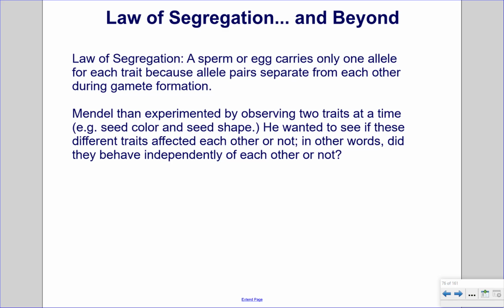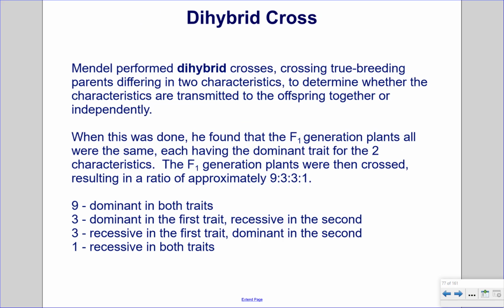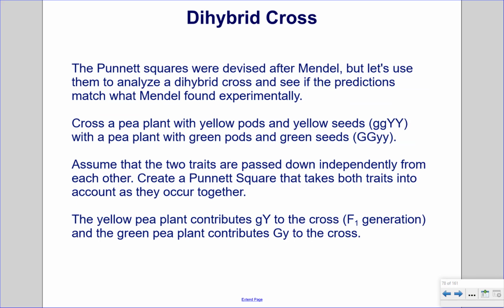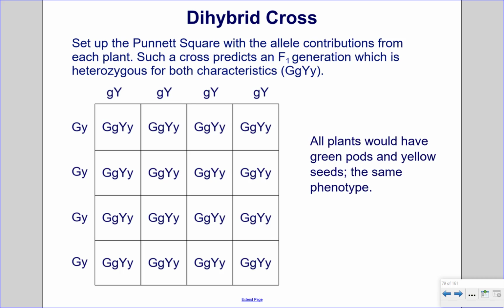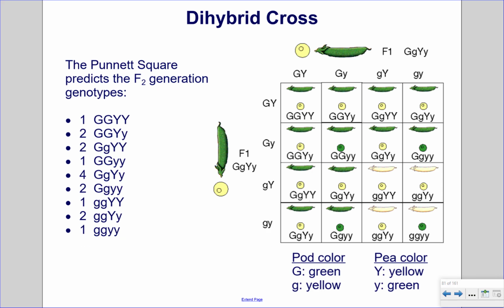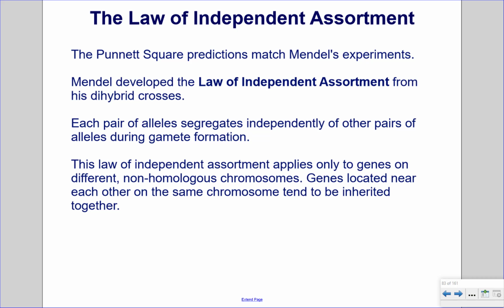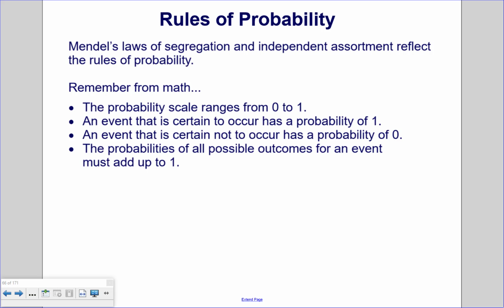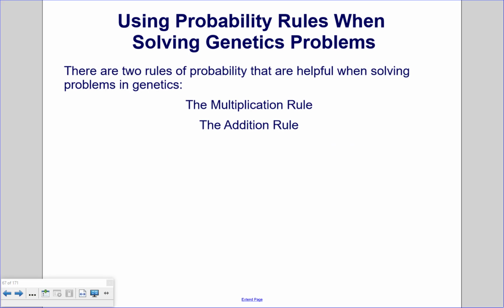Punnett Squares Pt 2